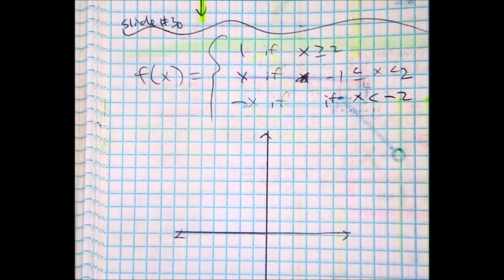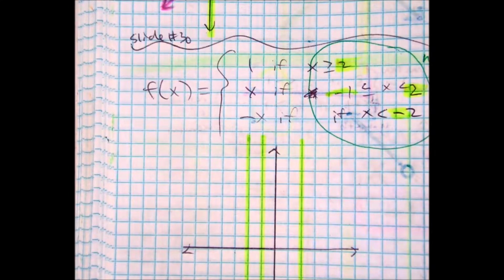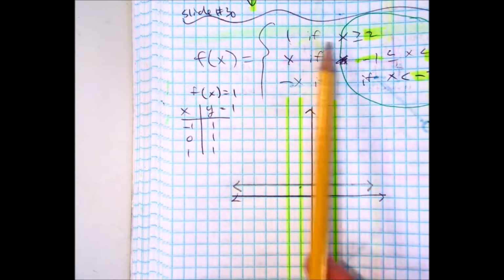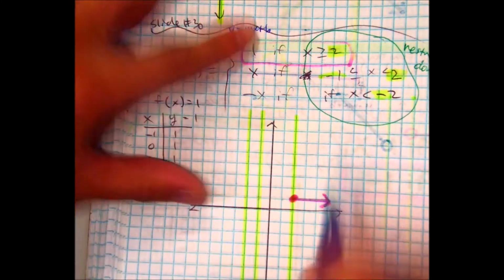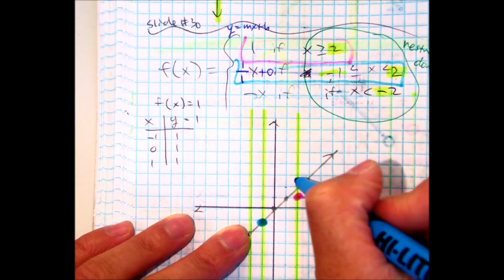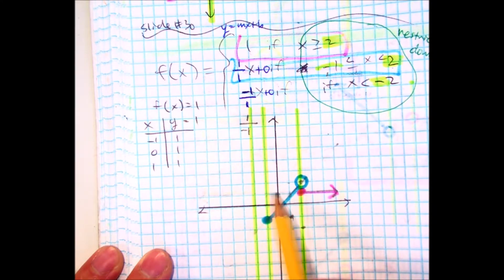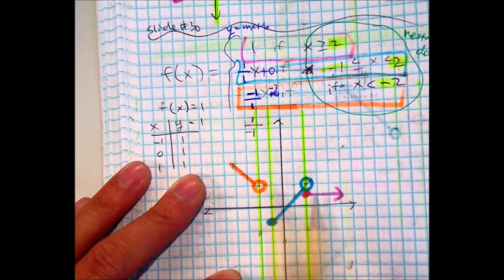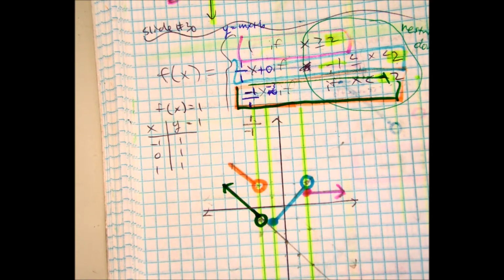piecewise function 3 parts A all